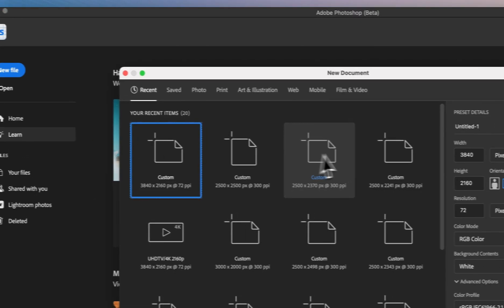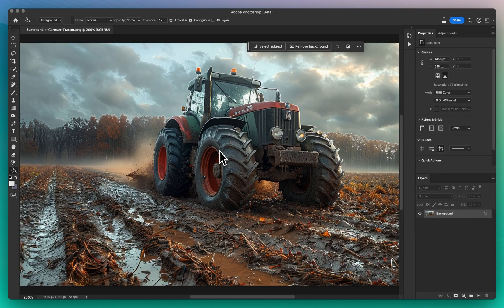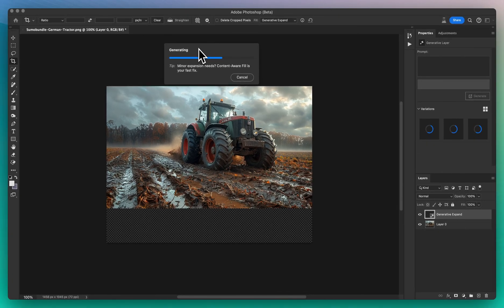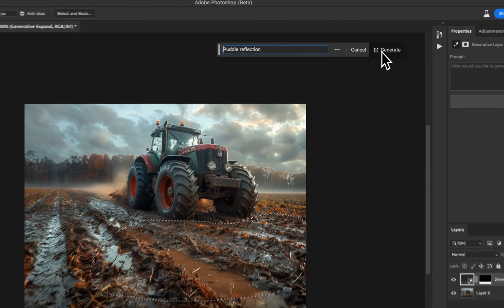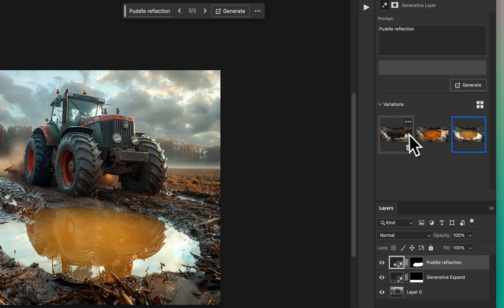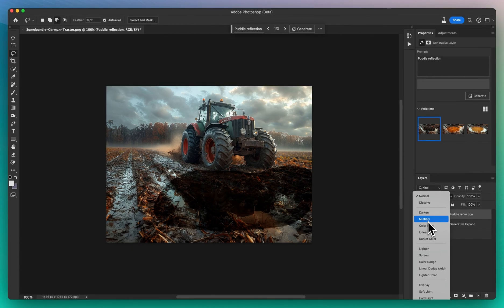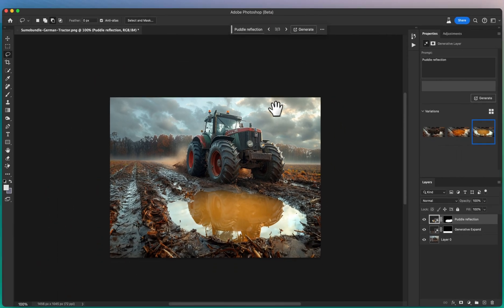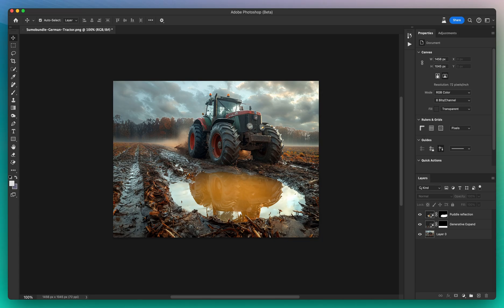Create a realistic reflection with Generative Fill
Dive into the world of photo editing with our easy-to-follow Photoshop tutorial! Discover how to effortlessly add realistic reflections to your images, transforming them from simple shots to mesmerizing masterpieces. Whether you're working with landscapes, cityscapes, or even a German tractor, our step-by-step guide ensures you don't need to be a Photoshop expert to achieve stunning results. This tutorial is perfect for photographers, designers, and anyone looking to elevate their photo editing skills. Join us as we explore the magic of Generative Fill in Photoshop, making your images stand out with just a few clicks.